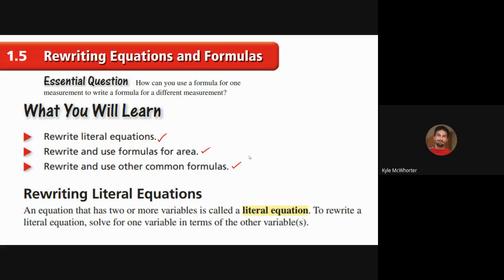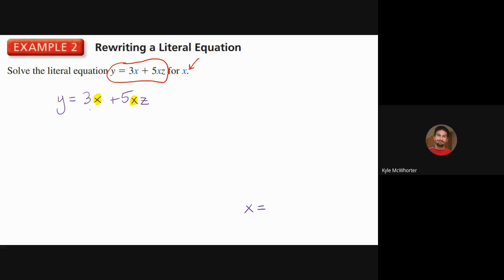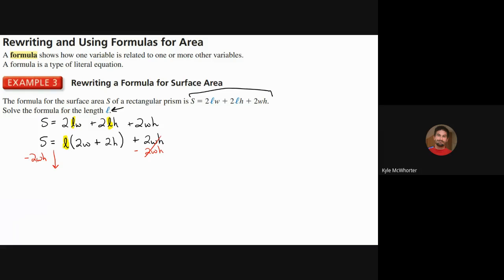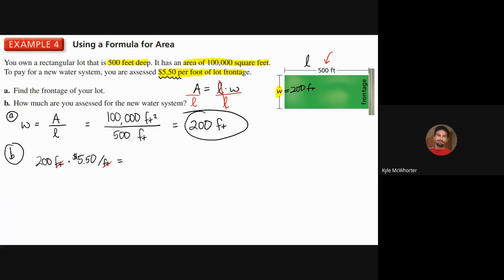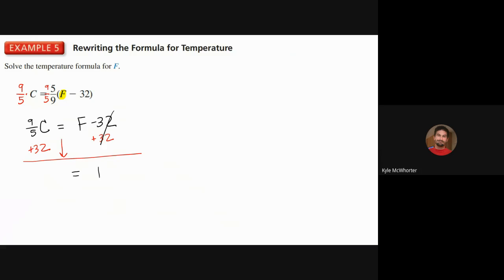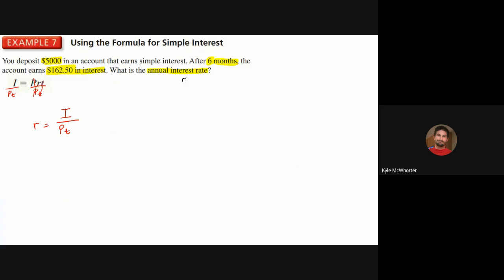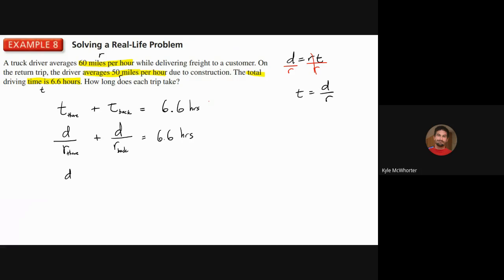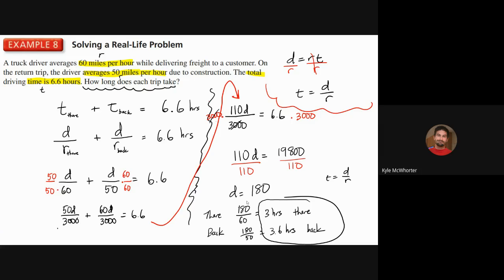A1 Ch1 L5